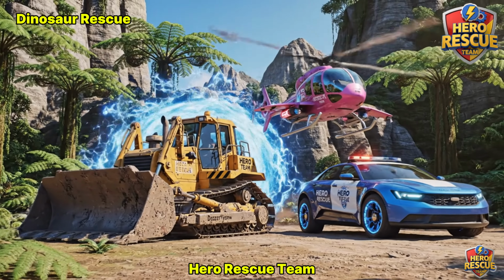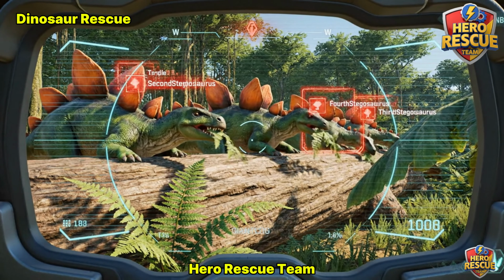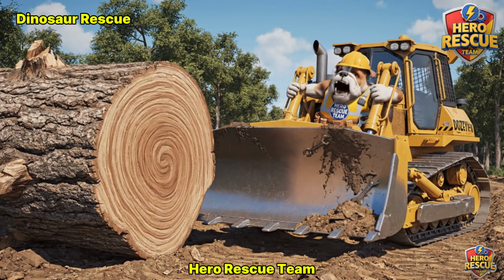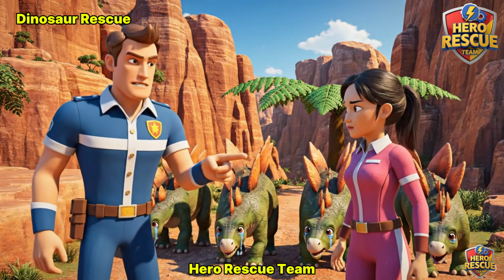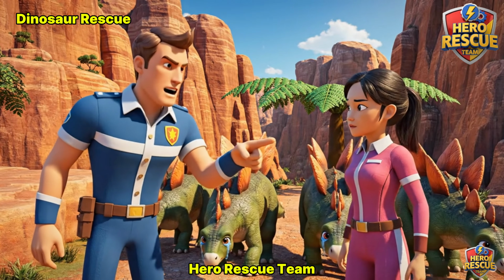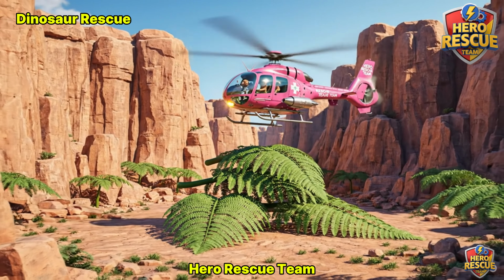Count 1 to 10! Bulldozer Helps 4 Stegosaurus 🌿 (Ep 4) | Dinosaur Rescue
: Let's count to NUMBER 4! 🚜🌿 FOUR hungry Stegosaurus dinosaurs are blocked by a giant tree! DozerGold brings the heavy Bulldozer to clear the path.
🎬 About this Episode: In this exciting episode of Hero Rescue Team, a big problem happens in the city. LeoDash uses the police car to lead the way. MinaSpark uses the tech drone to scan the area. BoniBounce uses the crane to lift heavy objects.